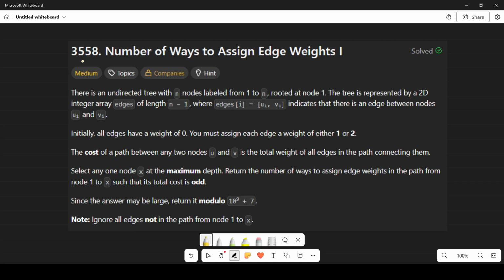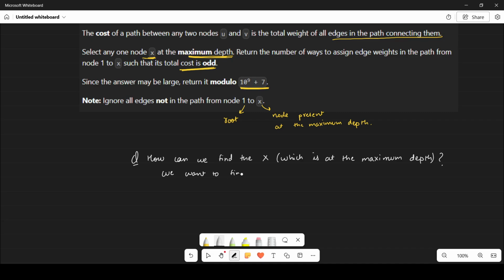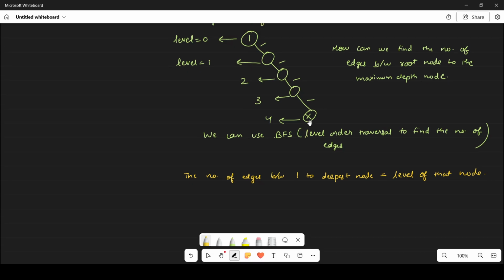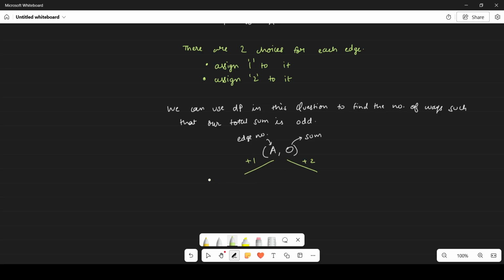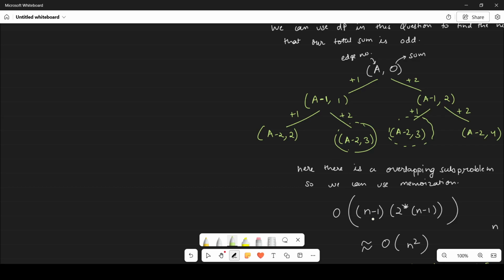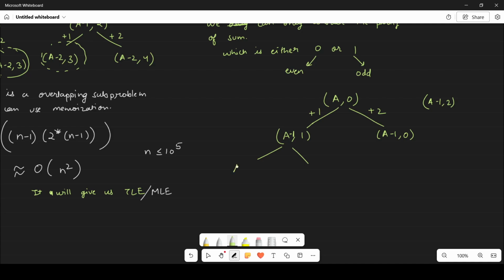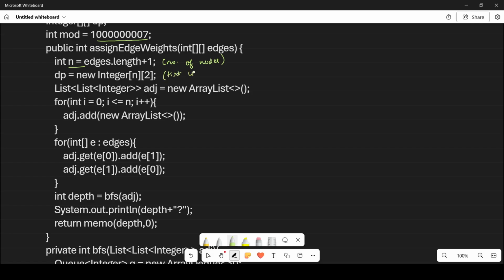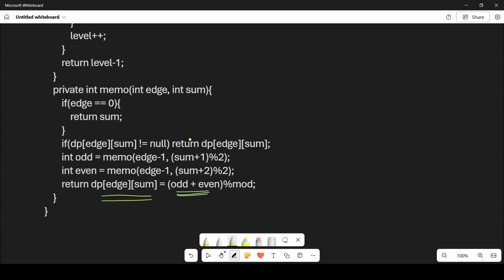3558. Number of Ways to Assign Edge Weights I | LeetCode